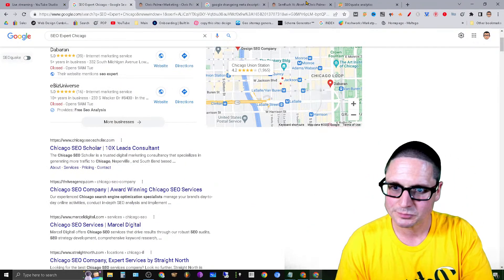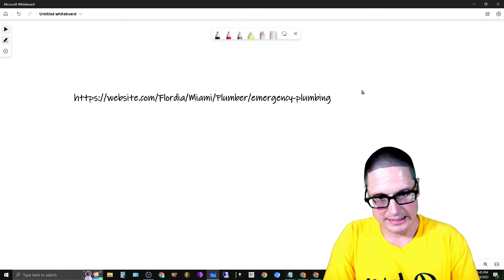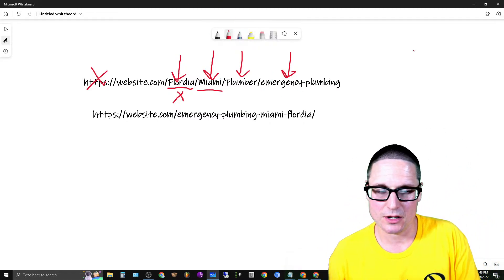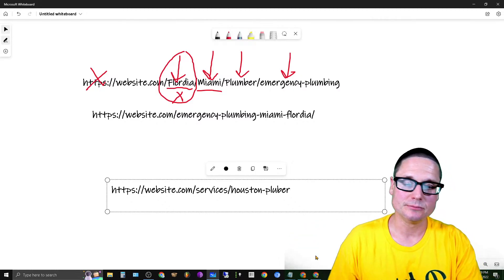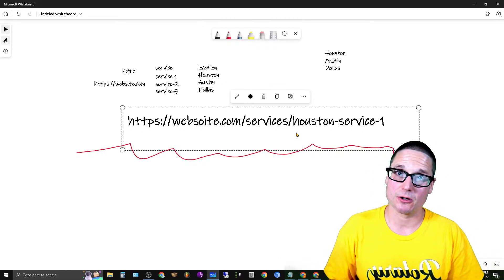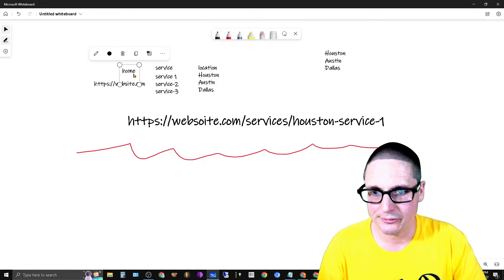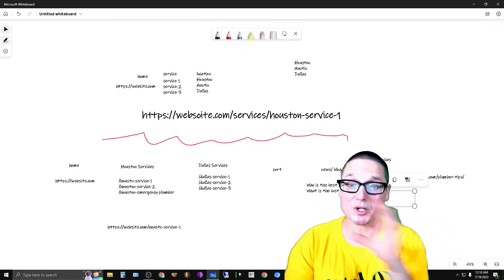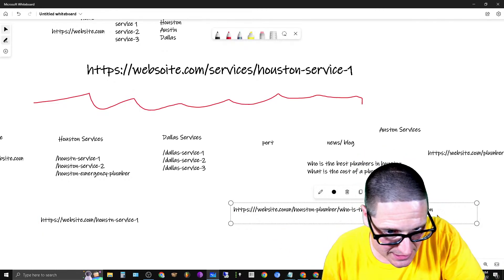Local SEO Made Easy For Beginners 2022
In this video, you’ll learn local SEO that is made easy for beginners in 2022 to help rank better in and on Google

in today's video I will share with you local SEO fundamentals that will certainly assist in your local search engine optimization rankings. If you're a local business getting your local website structuring right is going to be massively crucial for any success moving through 2023. This particular video will walk you through step-by-step how you can start structuring out your website in order to get maximum performance. Be out the best ways to build out your website structure so you can limit the amount of backlinks that you have to build from local websites. Along with limiting your link building for local you'll also be able to build out less pages and maximize their ranking simply by structuring out your local websites a lot better.

If there are any local questions related to local SEO or who local SEO please feel free go ahead and ask in the section below I'm always happy to help with anything Google local SEO related and I am always just one message away.

0:00 Local SEO
2:00 SEO Local
4:00 Google Local SEO
6:00 local seo for local business
16:00 Local SEO For Beginners

30 W Broad St fl2
Tamaqua PA 18252